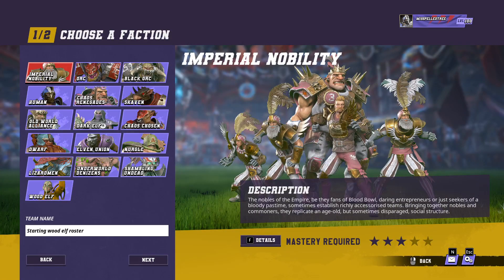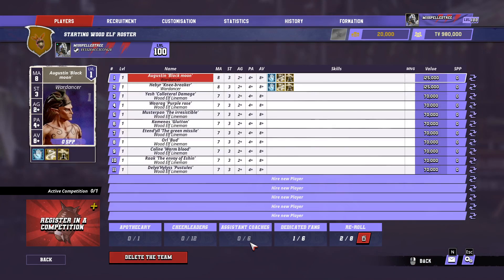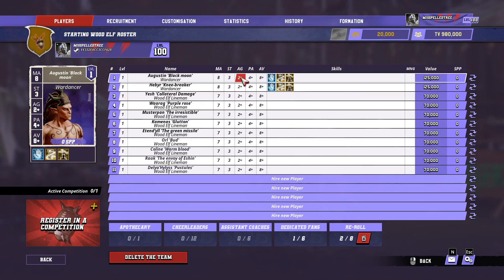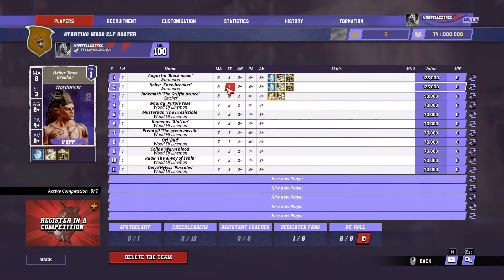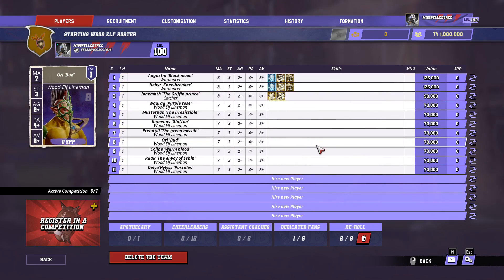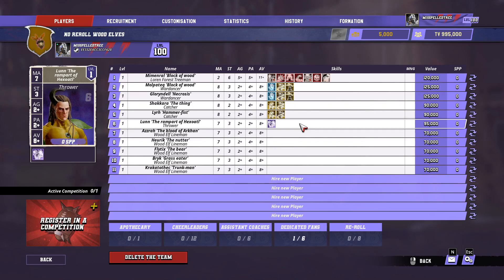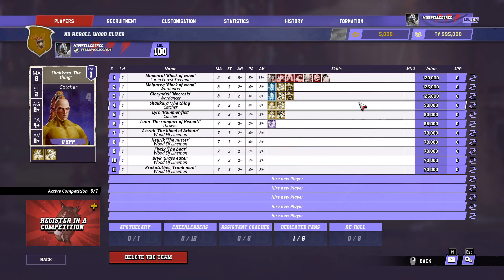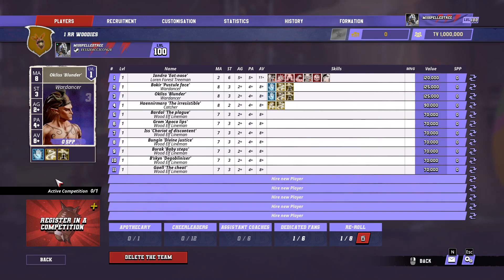Wood elf starting roster guide | Blood Bowl 3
Wardancers and treemen are expensive! What is the right balance to strike on a starting wood elf team between key positionals and rerolls?